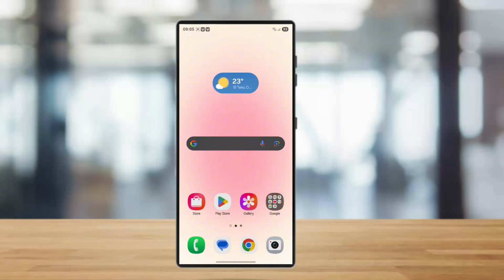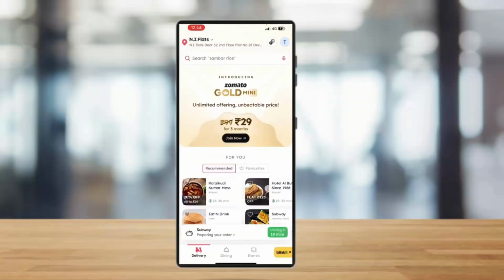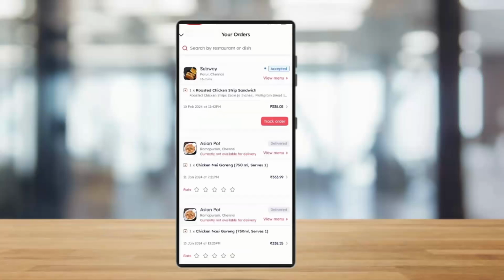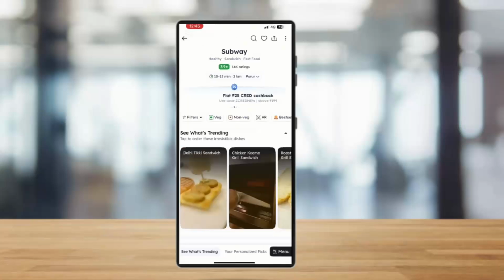How To Cancel Order In Zomato !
In today’s video, we will guide you on how to cancel an order on Zomato effectively. Since Zomato has a limited time frame for cancellations, it’s important to act fast to avoid any complications.

Zomato offers a 60-second window right after placing your order during which you can cancel easily. If you miss this window, you’ll need to contact customer support to request a cancellation.

To cancel your order, first, make sure you are logged into your Zomato account and navigate to the Orders section. Find the order you want to cancel and tap on it to open the order details.

Instead of a direct cancel button, you need to tap on “Chat with us” to start a conversation with Zomato customer support. Inform the support agent that you want to cancel your order and provide a valid reason. Then, follow any additional instructions from the agent to complete the cancellation.